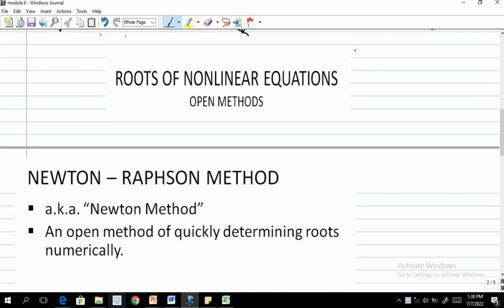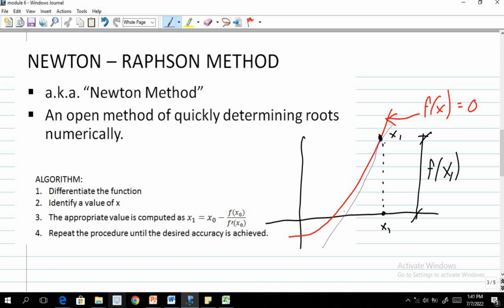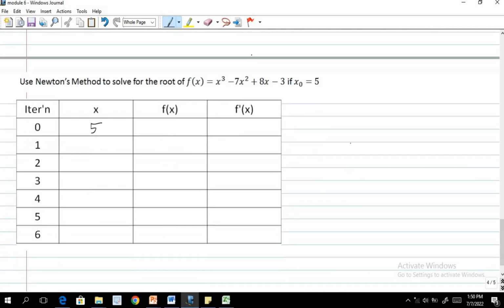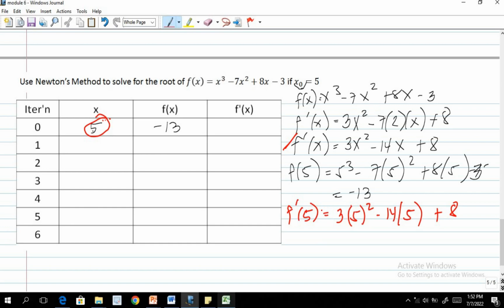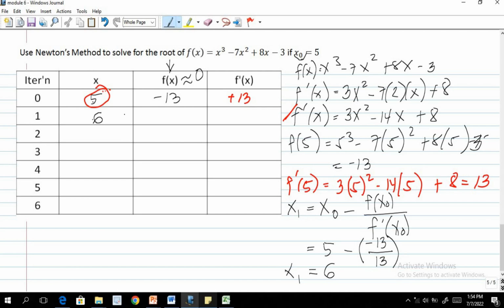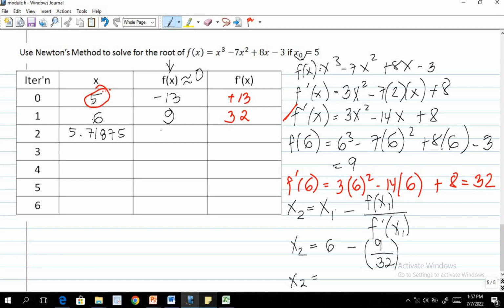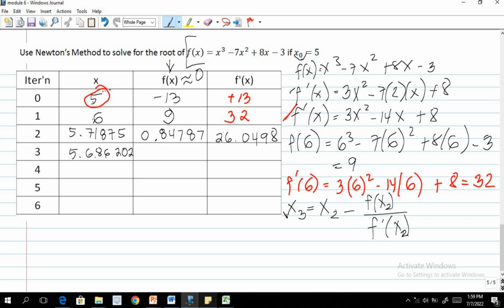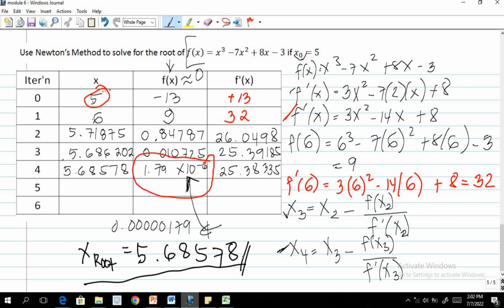3 NEWTON RAPHSON METHOD